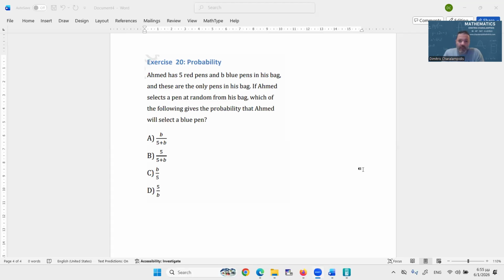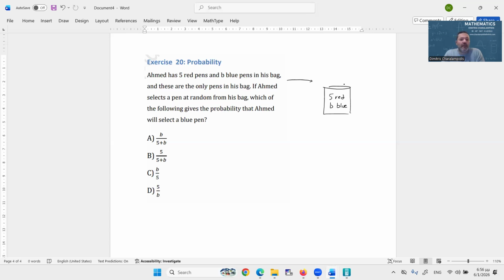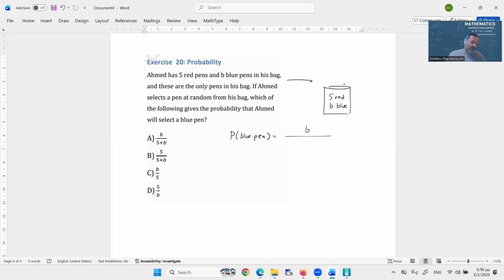s6e20 Probability SAT Math solution